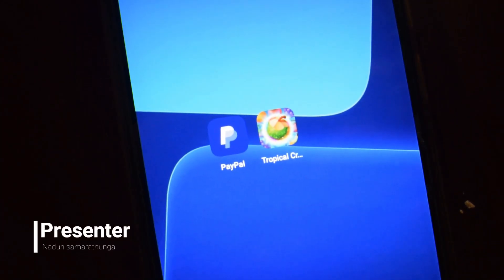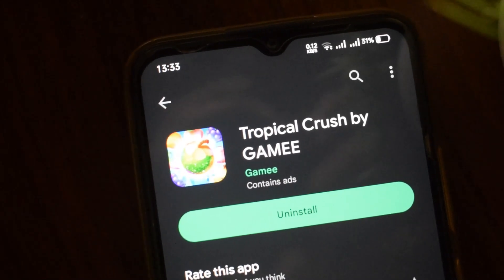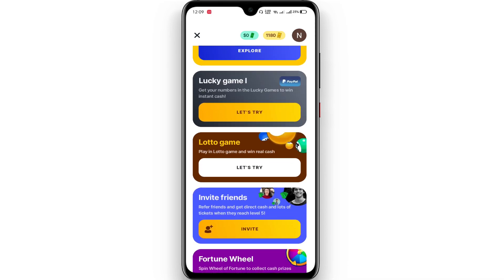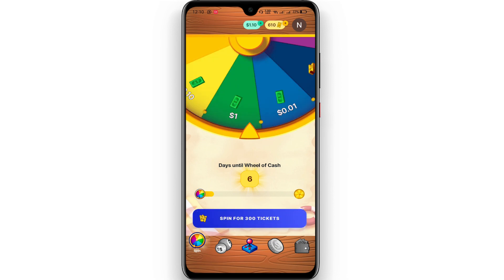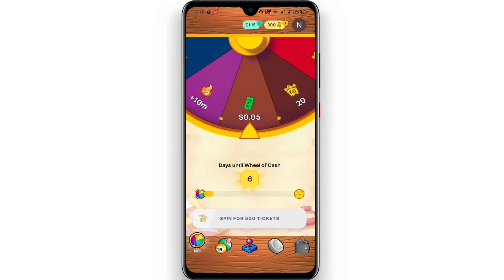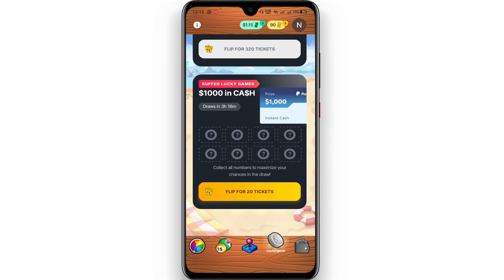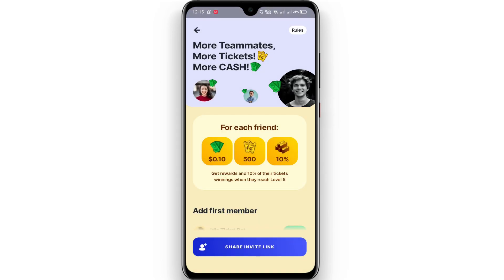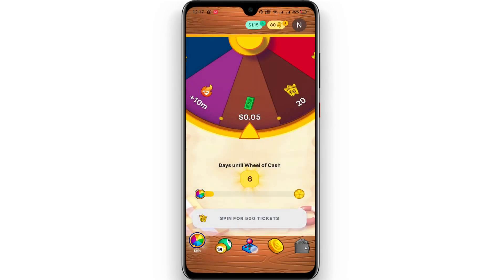How to earn 10$ daily playing games | E money new sinhala (Tropical crush app)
In this video talk about,
Earn money easy
E money sri lanka
New earning app
Tropical crush app
E money sinhala 2023
Earn money sinhala
Make money sinhala
Shashika nadun
Ways to earn money
Real earning apps
Ways to make money 2023
Earn money games
Make money apps  2023
Earn money on mobile
Earn money easy

I am creating videos following categories,